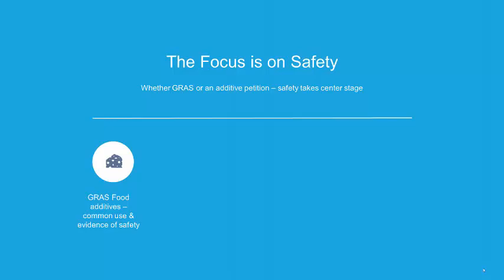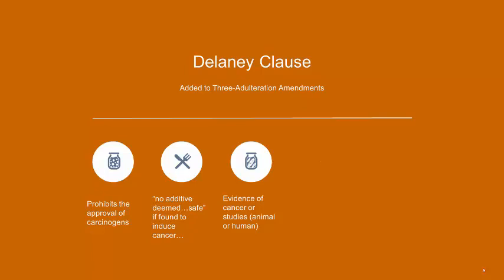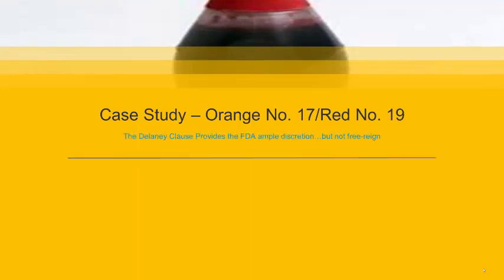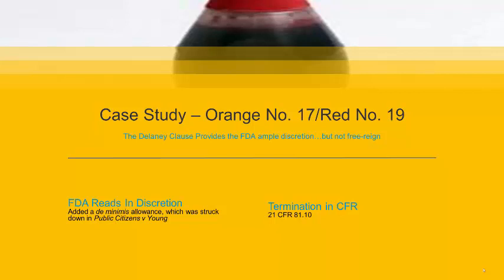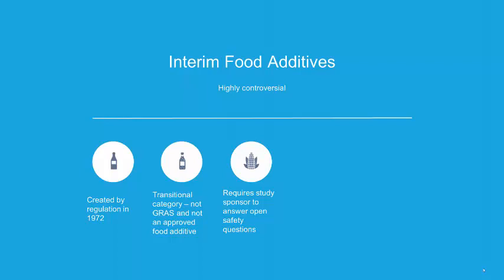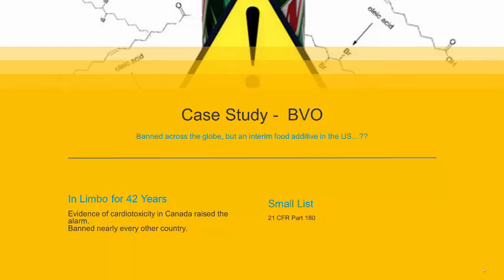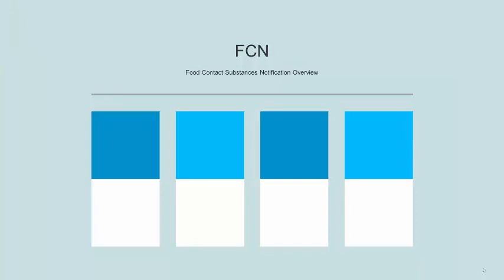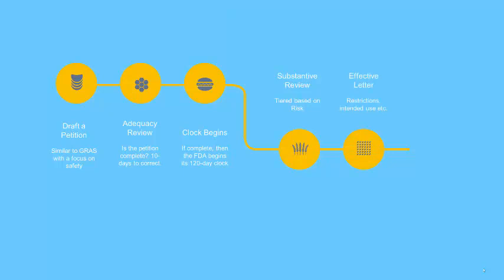Week 9 Delaney Clause and Interim Food Additives